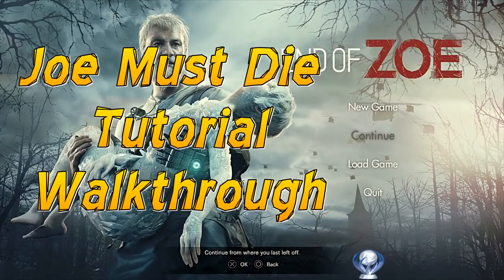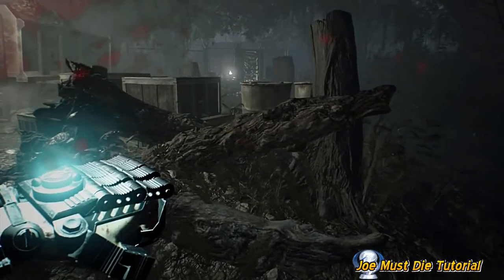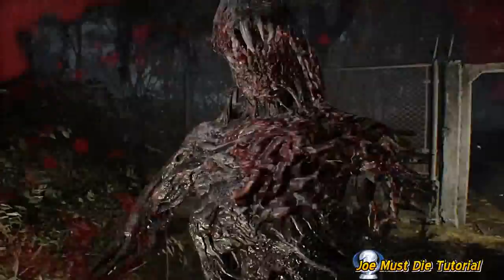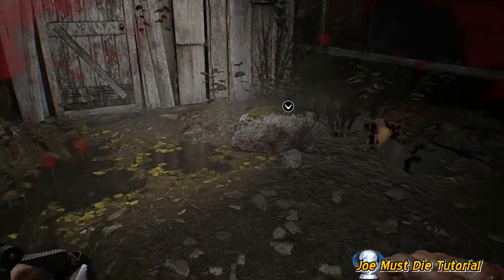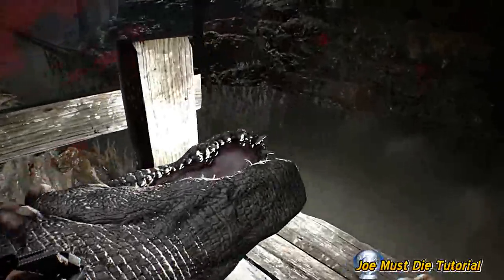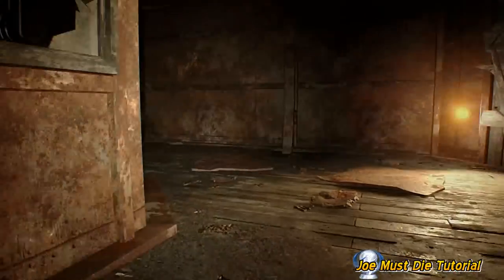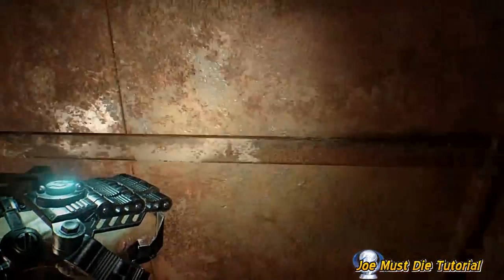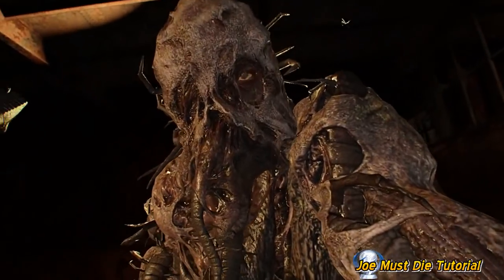RESIDENT EVIL 7 - JOE MUST DIE - Tutorial & Full Walkthrough - Extreme+ Challenges Unlock - Duel AMG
THERE IS A BOXER EFFIGY IN THE REFRIGERATOR AFTER THE FLOATING PLATFORM AREA!!

Welcome, In this video I will guide you step by step through the very tough Joe Must Die Difficulty for End Of Zoe DLC, below is a timeline for the different parts of the game, any questions please just ask, enjoy!

TIMELINE:
Some area names wont be official, just did my best to describe the area, I will update with official area names on my next playthrough.

1. Introduction - 0:00
2. Joe's House - Back Woods -  1:37
3. Base - Tent Area - 6:24
4. First Jack Fight - 9:28
5. Swamp - After Medical Storage - 12:27
6. Paddle Boat Exterior - 15:40
7. Paddle Boat Interior - 17:55
8. Second Jack Fight - 25:30
9. Large Swamp Area after 2nd Jack fight - 35:10
10. Large Swamp Area with elevated walkways - 38:15
11. Cemetary - 49:03
12. After you exit the coffin with no weapons - 54:13
13. Marguaritte's House - 56:05
14. Final Jack Fight, final boss - 1:00:03